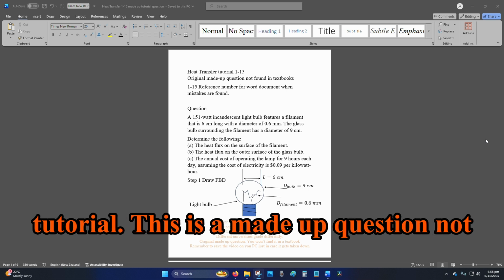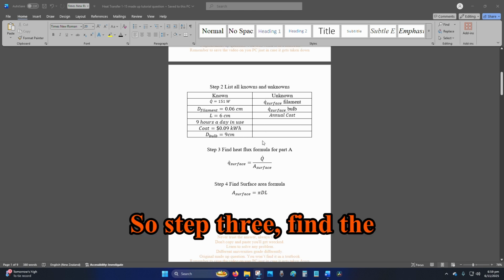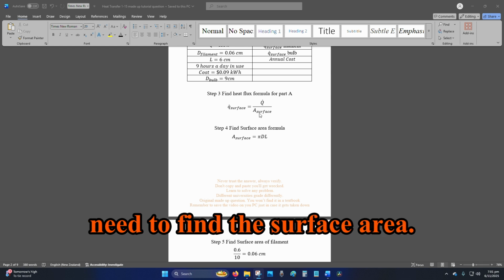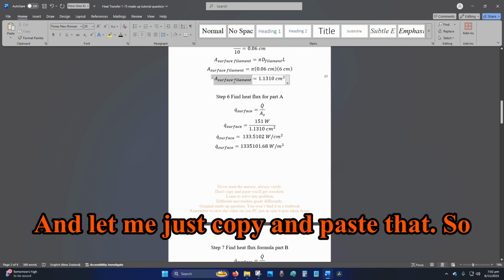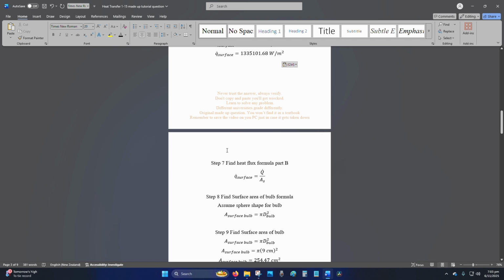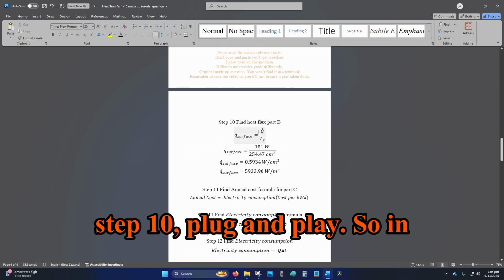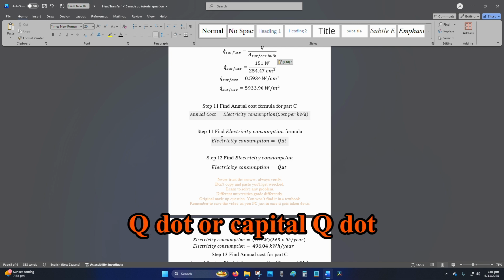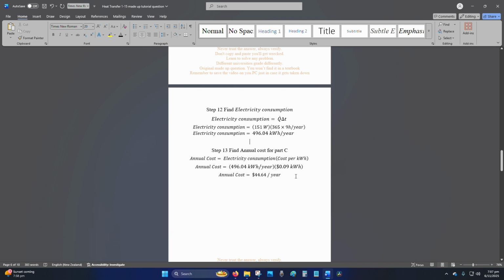Heat transfer made up question 1-15 A 151-watt incandescent light bulb features a filament that is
Heat Transfer Original made-up question 1-15 not found in textbooks

A 151-watt incandescent light bulb features a filament that is 6 cm long with a diameter of 0.6 mm. The glass bulb surrounding the filament has a diameter of 9 cm.
Determine the following:
(a) The heat flux on the surface of the filament.
(b) The heat flux on the outer surface of the glass bulb.
(c) The annual cost of operating the lamp for 9 hours each day, assuming the cost of electricity is $0.09 per kilowatt-hour.

1.15 Reference number for word document when mistakes are found

This is a similar question to Consider a 150-W incandescent lamp. The filament of the lamp is 5-cm long and has a diameter of 0.5 mm. The diameter of the glass bulb of the lamp is 8 cm. Determine theheat flux, in W/m2, (a) on the surface of the filament and (b) onthe surface of the glass bulb, and (c) calculate how much it willcost per year to keep that lamp on for eight hours a day everyday if the unit cost of electricity is $0.08/kWh. However the content in the video fully original, The question is not the same, the working and explanation is solved in my own way